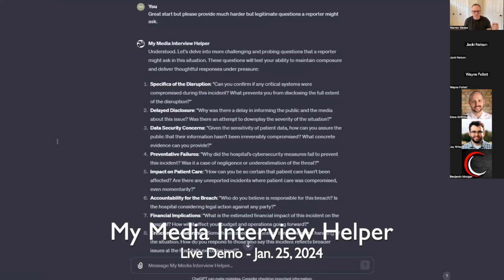Demo of AI tool for media relations: My Media Interview Helper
A quick overview of the new media relations AI tool I've created. It's a sidekick to help you prepare for media interviews, draft messages, anticipate questions, improve media pitches, etc. This AI tool is inside my online course, The Art of the Great Media Interview.